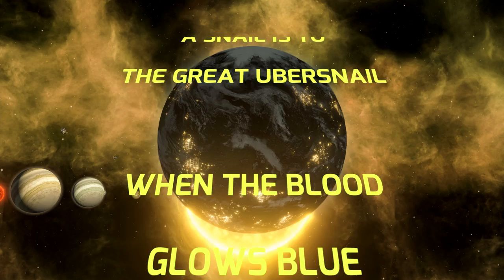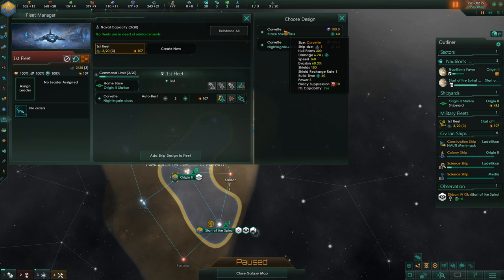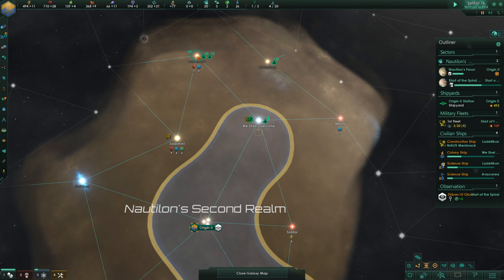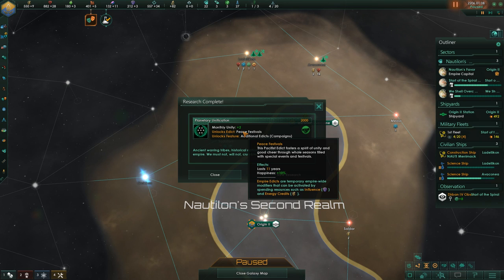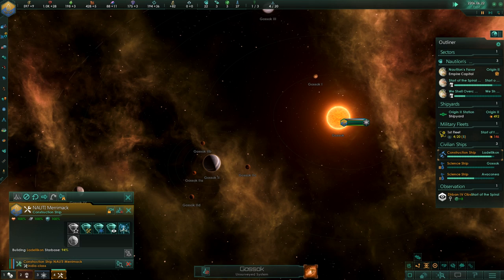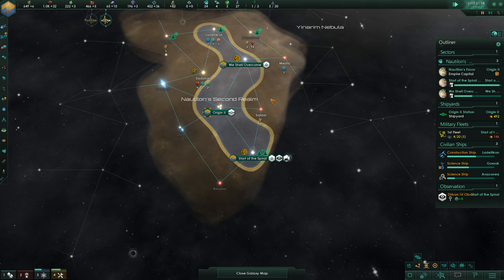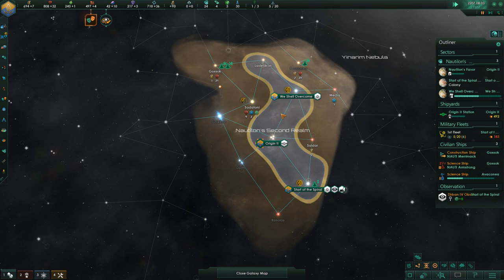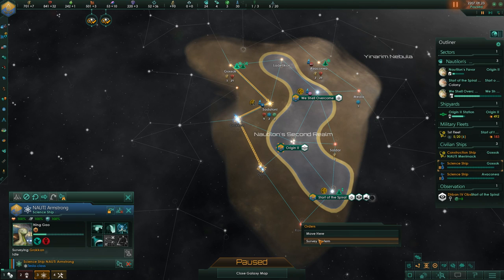Stellaris Ancient Relics DLC Gameplay #3 Let's Play Max Difficulty Roleplay SNAIL WARS Blue Blood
▶ Stellaris Ancient Relics DLC Gameplay Part #3 Let's Play Grand Admiral Highest Difficulty + Roleplay -  SNAIL WARS - The Search for the Holy (Uber-)Snail. Setup: Huge Galaxy, Community Created Empires, Max Grand Admiral Difficulty, Max 5x Crisis – Stellaris Government / Ethics: Inner Perfection / Exalted Priesthood. Spiritualist, Pacifist, Xenophobe, Traits: Weak, Repugnant, Fleeting, Very Adaptable, Rapid Breeders. Strategy: Wide, Explorative, Archaeological.
▶Thanks to Paradox I've received this Preview Version of the Ancient Relics DLC for free. Kudos! (It's Preview, not everything may be perfect.)
▶ Story A splitoff fleet of the Nautiloids (Snails) that escaped through a Black Hole from an enraged galaxy has found a new home in a new and undiscovered galaxy. They want to prepare the galaxy for the coming of their almighty Tentacle Snail God Nautilon, and become the perfect snails along the way, to meet their God and make him claim this galaxy as his. They are looking for ANCIENT RELICS as they see them as traces their god Nautilon gave them.
Research is going to be important, Exploration of the new Archaeological System, so is becoming the Uber Snail and claiming the Galaxy.

If you're interested: My deep to extremely hardcore difficulty (the newer ones) Stellaris Let's Roleplays

1. Stellaris * The Cthulhu Myth * in a galaxy ruled by terrors of space, will we survive together?
2. Stellaris Leviathans * Snail Wars * The Nautiloids, weak and ugly snails, want to be safe in a galaxy that wants them only harm...
3. Stellaris Utopia * The Culture * A civilization promoting science, freedom and equality for all tries to make the galaxy a better place!
4. Stellaris Apocalypse * The Children of Atlantis * Highest Difficulty, Max. Crisis Slider Let's Roleplay – we bring free thoughts and equality to an oh so dangerous space of the Cthulhu Mythos
5. Megacorpse INC * Megacorp Expansion Grand Admiral Difficulty, Max. Crisis (x5) Let's Roleplay where our slightly corrupt Megacorporation tries to get the better of everyone